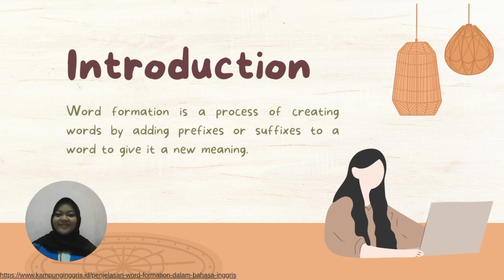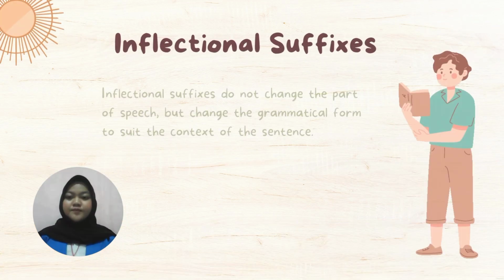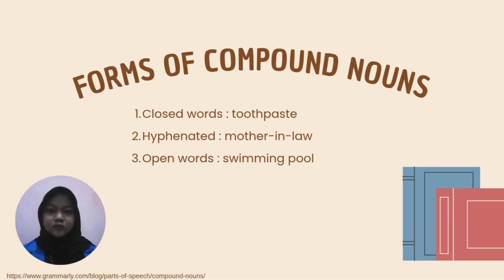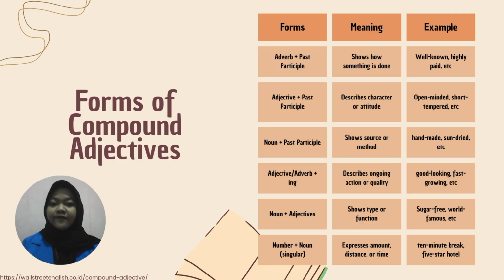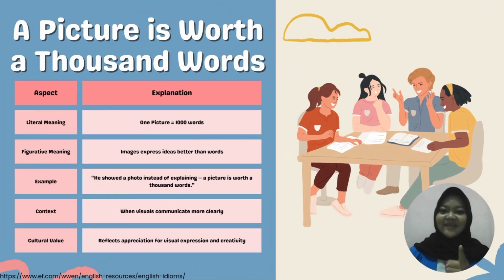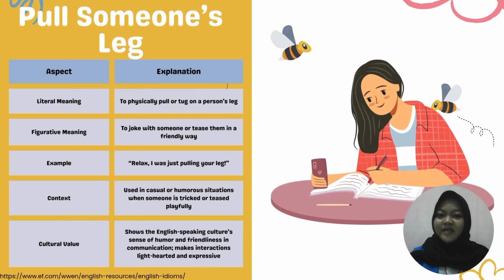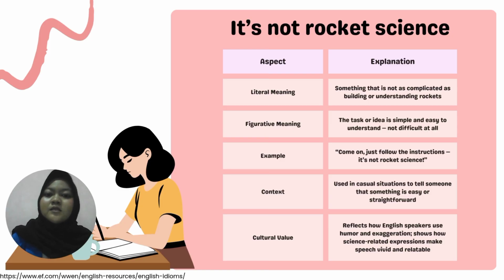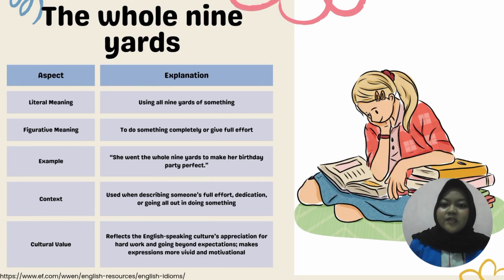Presentation Project Language and Structure (Vocabulary Building)